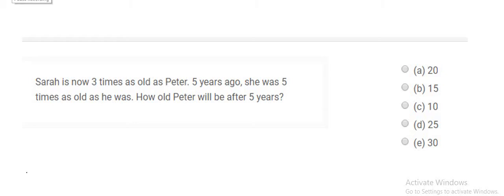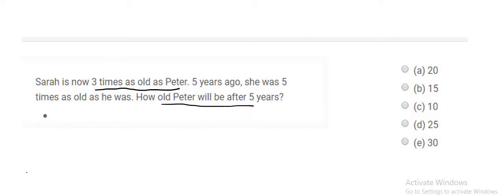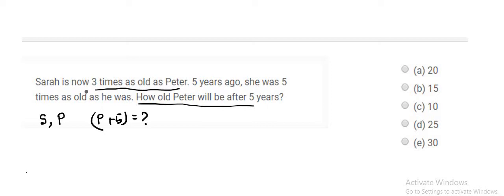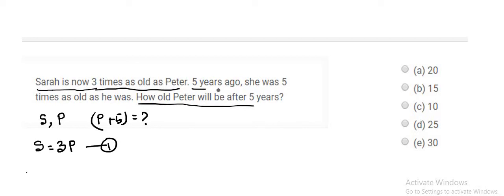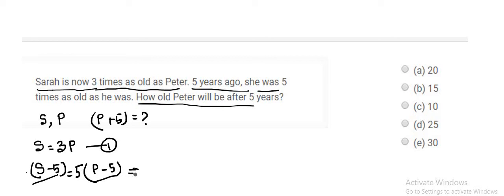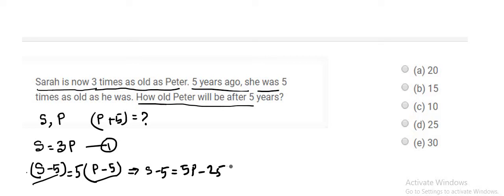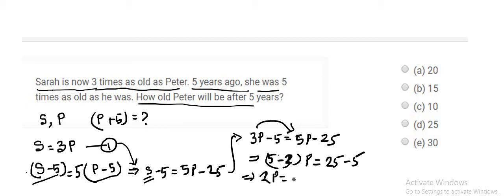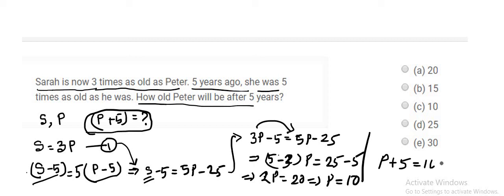GRE Math/Quant Tutorial Arithmetic 111.Sarah is now 3 times as old as Peter.